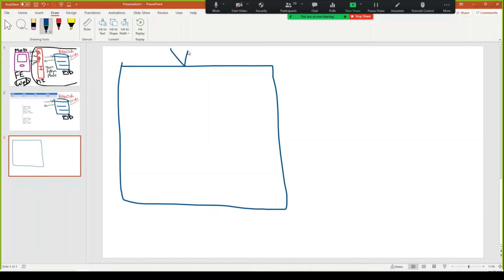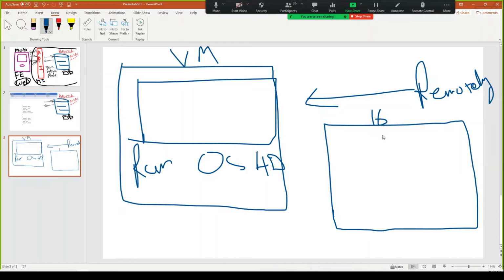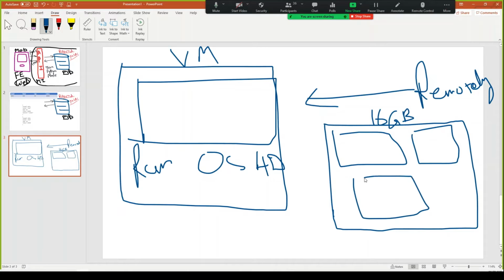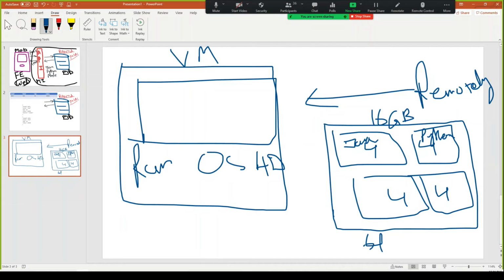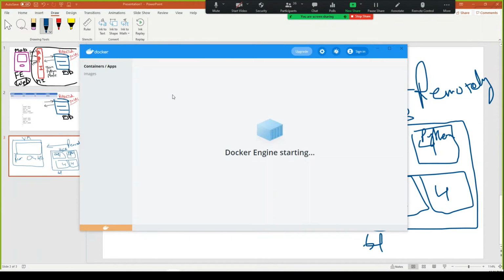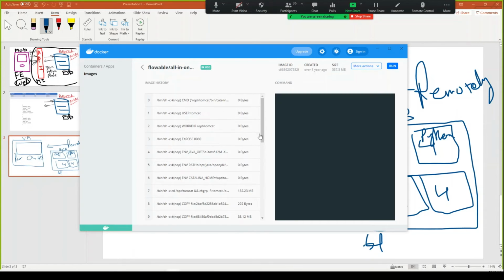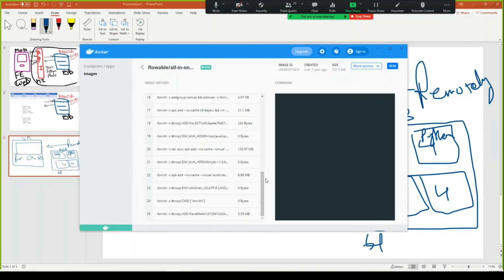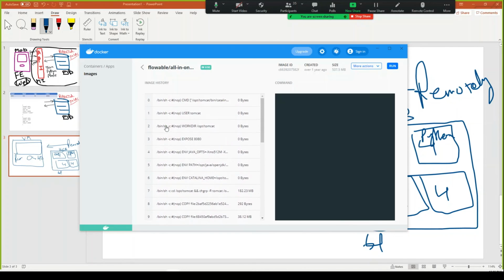Docker Container Kubernetes | What is the usage of containers | EducationTatva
This video is part of the playlist of Oracle Cloud Fundamentals. This video talks about the following topics.

Course Agenda
1) Docker container kubernetes
2) What is container
3) What is container management
4) What is kubernetes
5) How container and kubernetes are relatable

video track
00:00 Introduction to Container
01:20 Docker or container usage
04:30 Virtual Machine & Container difference
08:30 Docker image demo
12:30 CSP examples of containers

Gadgets
Mic Blue Yeti